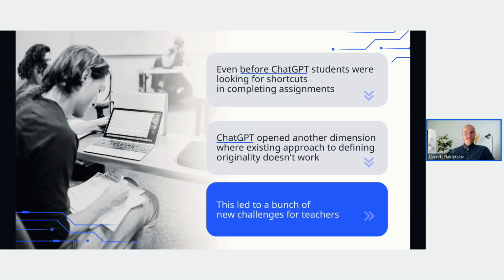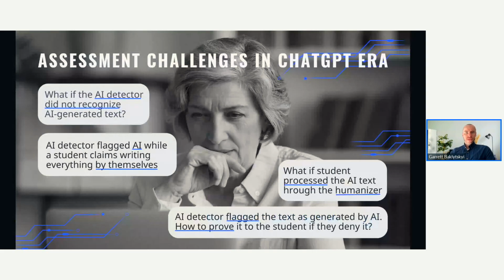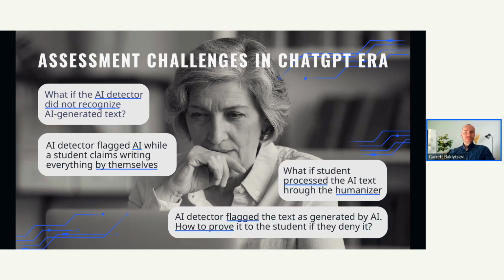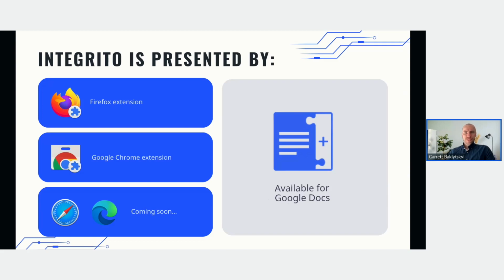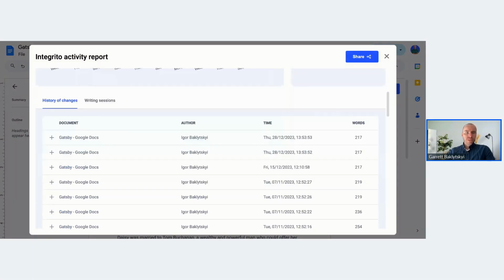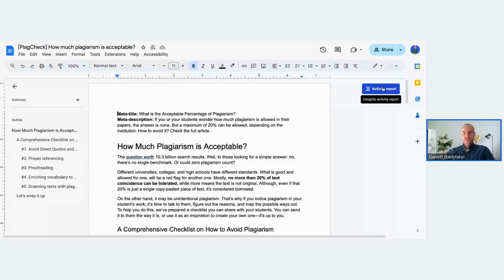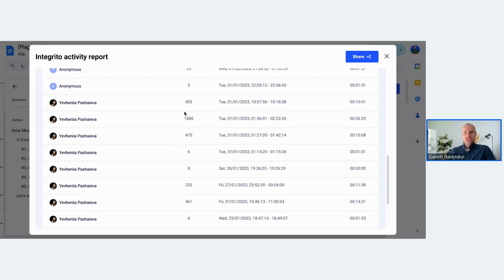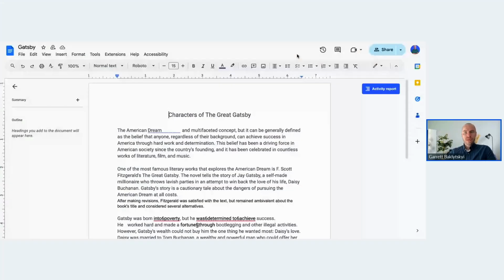Detect Undetectable AI (How to detect AI accurately)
Learn how to detect AI or prove the text as written from scratch with a new tool Integrito Activity reports. The tool analyses the complete writing process and helps to check originality and authenticity in the most accurate way.

Activity reports are inspired by the downsides of AI detectors, passionate teachers who look for solutions, and by hard-working students who write assignments themselves.

Get an Academic Integrity Kit for your institution (Plagiarism checker + AI Detector + Integrito + Grammar checker)